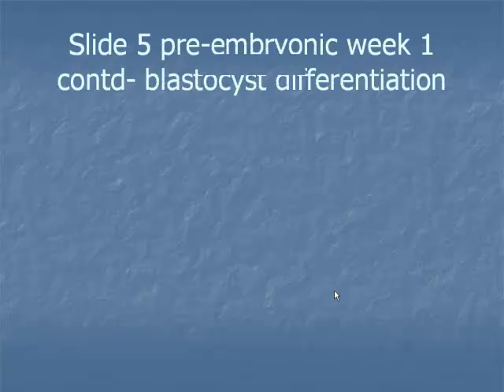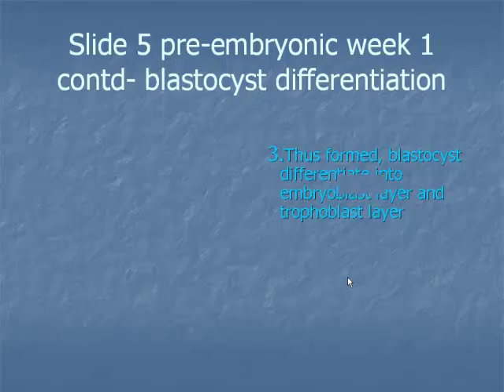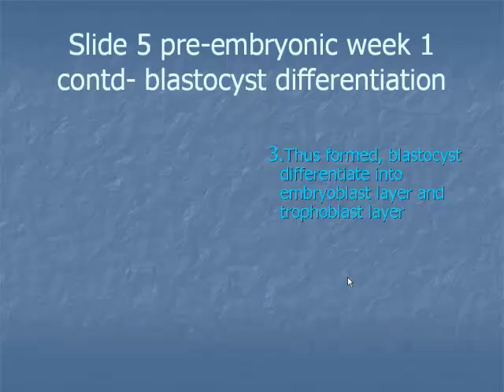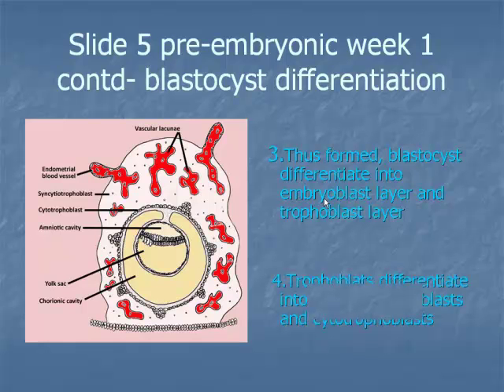Slide 5: Pre-embryonic week 1 - blastocyst differentiation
Development of Oro-facial Structures and it's Clinical Correlations. Slide 5: Pre-embryonic week 1 - blastocyst differentiation